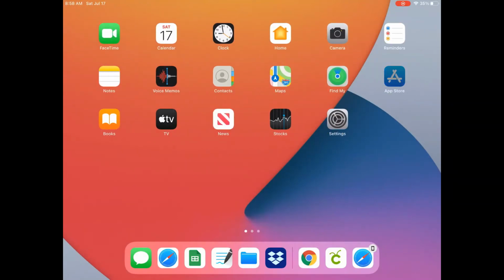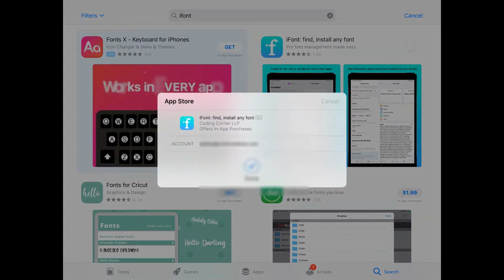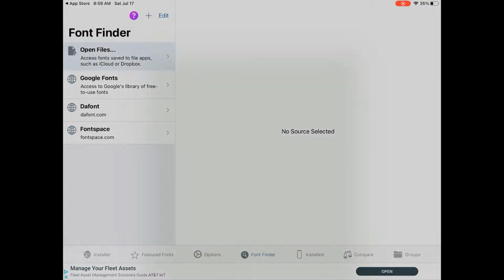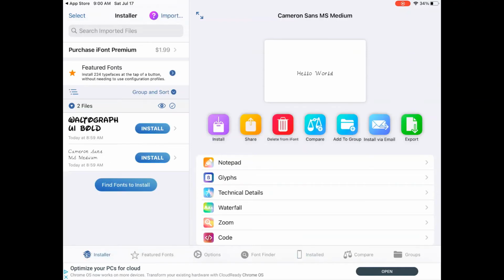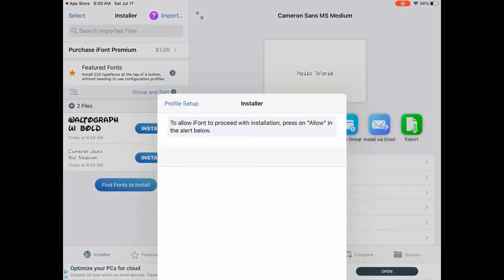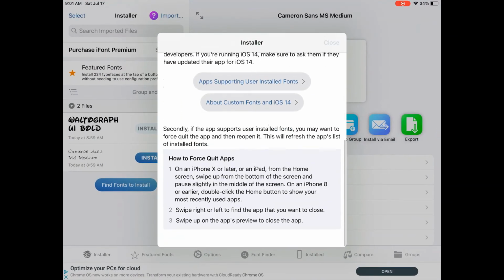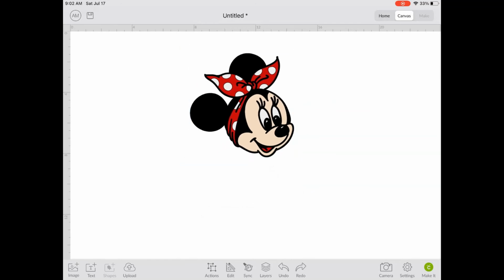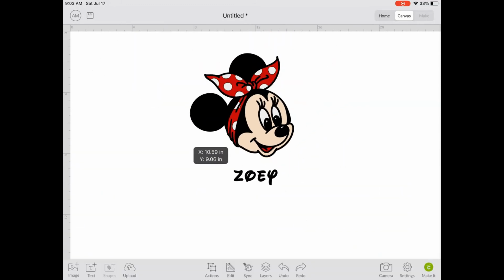How to Add Font To Ipad For Cricut Design Space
Welcome to ARM4Creations. This tutorial will show you how add fonts to my iPad for my Cricut Design Space.